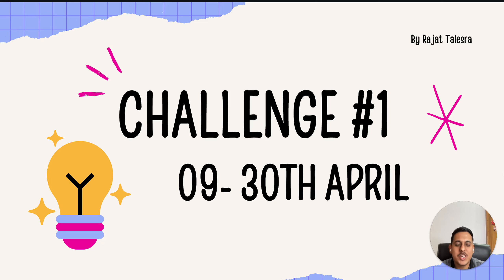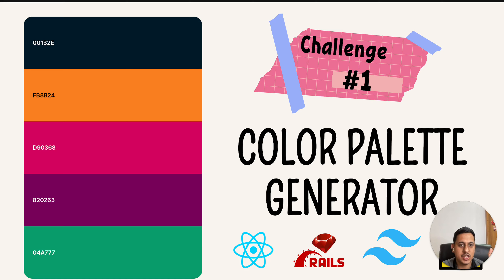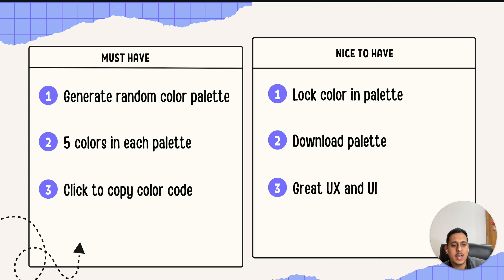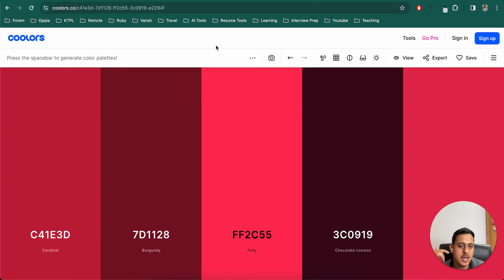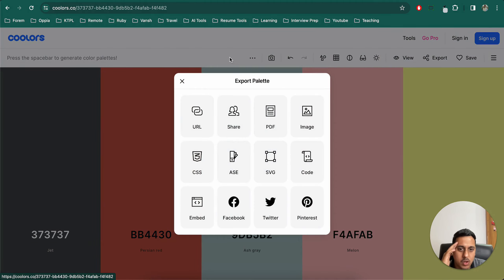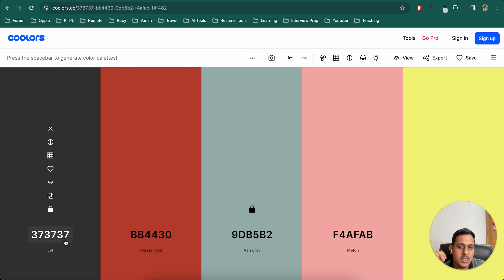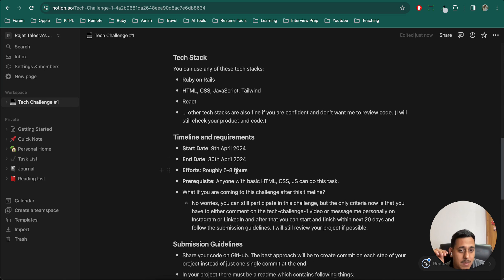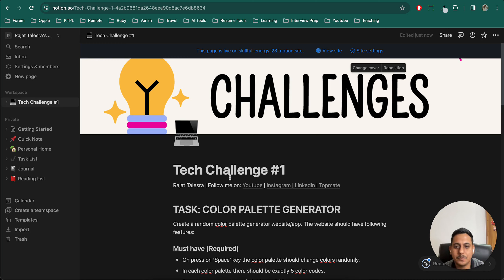Tech Challenge #1 - Color palette generator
This is the first challenge in Monthly Tech Challenges series.
In this series you have create a "Color Palette Generator" website. You can use any tech that you are comfortable with but I will be focusing on React, HTML/CSS/JS and Rails.

Do share this with your friends so that you guys can challenge each other.

**NOTE**:
Certificates will be provided for these challenges considering you finish the task before I upload the solution.

If you have any questions follow one of these steps:
3.